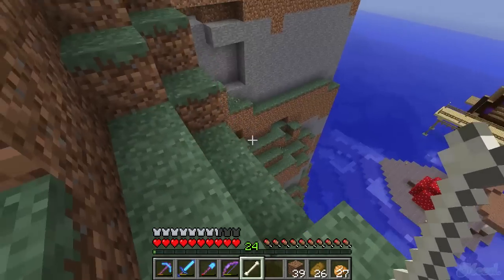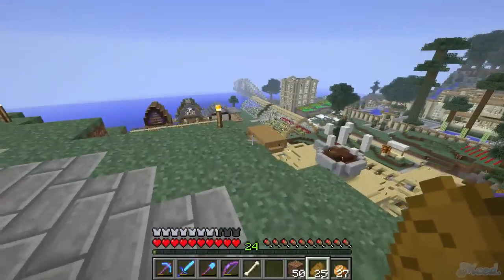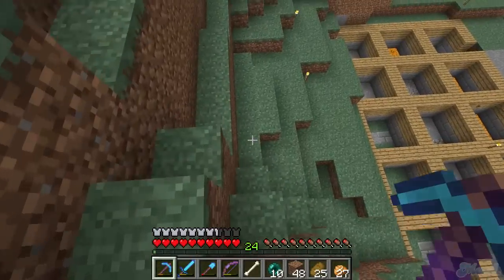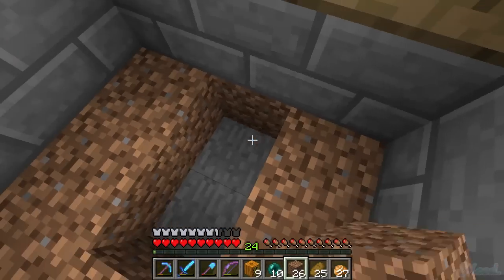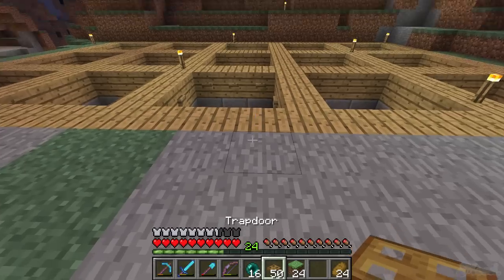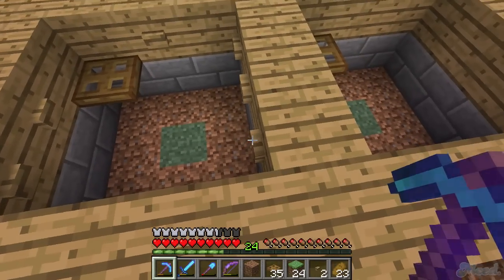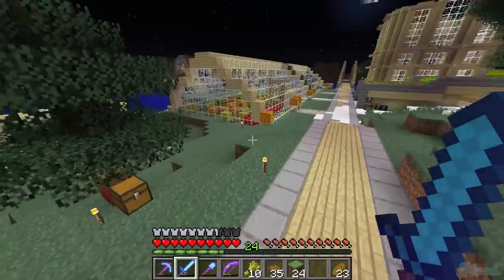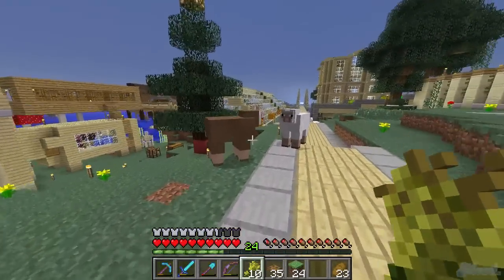HermitCraft! {EP.67} - Serious Business!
Support me for free by liking/favoriting and leaving a comment on this video :)

BATTLETAG
topmass#2855

"Like" this video for a cookie!

LINKY LINKY

• Song title - Eyez